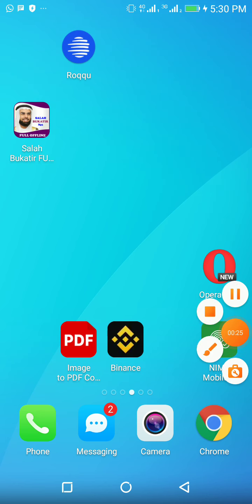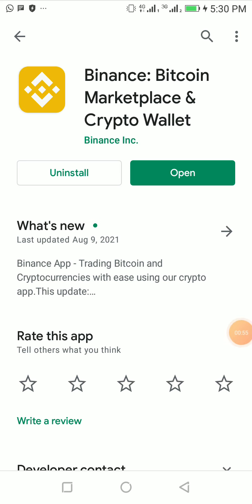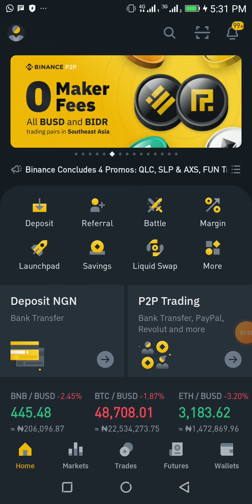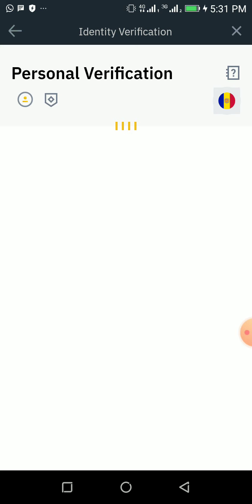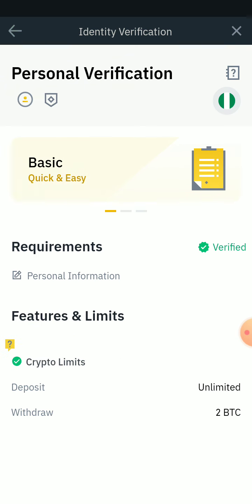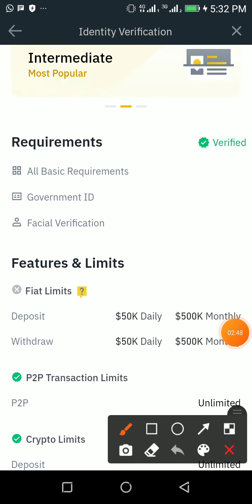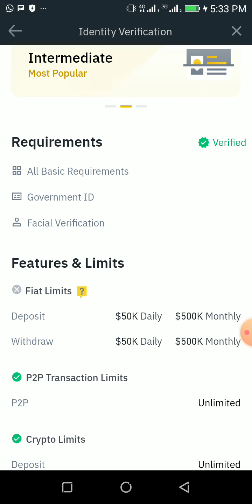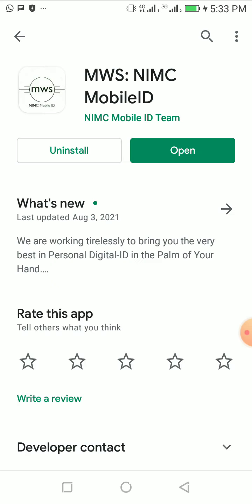HOW TO VERIFY YOUR BINANCE ACCOUNT